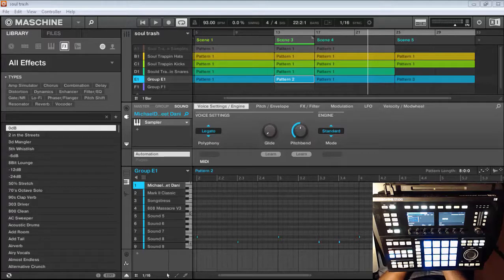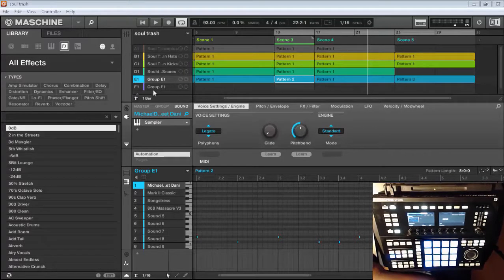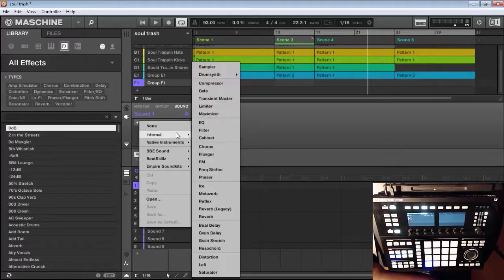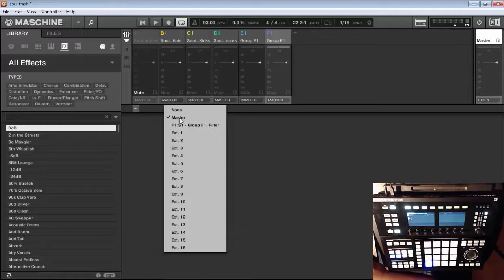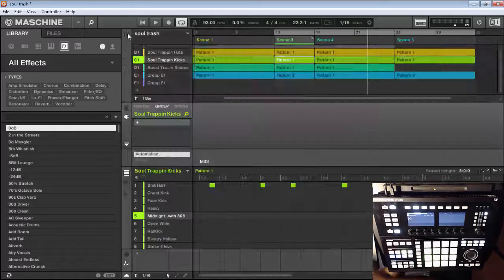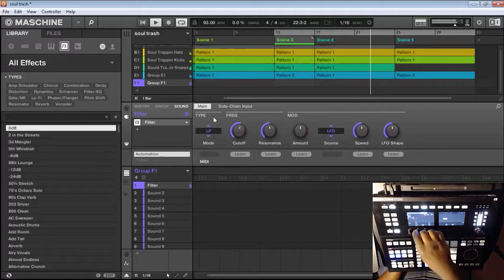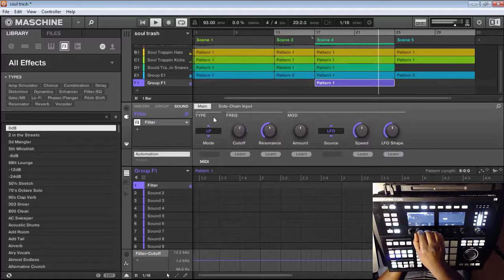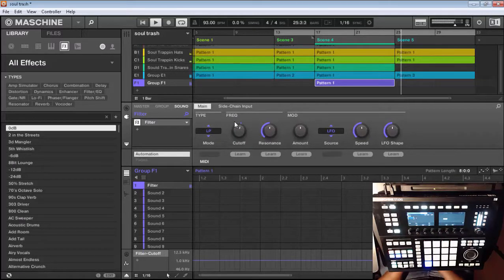Maschine How to: Master FX Automation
Rev'rend answers the question: Can we add automation to FX on the Master in Maschine?

Hardware:
Slate Raven CoreStation
Maschine Studio
Komplete Kontrol S61
Mackie HR824(s)
Yamaha HS5(s)
UA Apollo Solo USB
Avid MBox 3
Mackie Big Knob
Slate VMS ML-1
MXL V69

Software:
Presonus Studio One
Maschine
Komplete 12 Ultimate
Arcade
Sounds.com
Waves Plugins

Canon M50